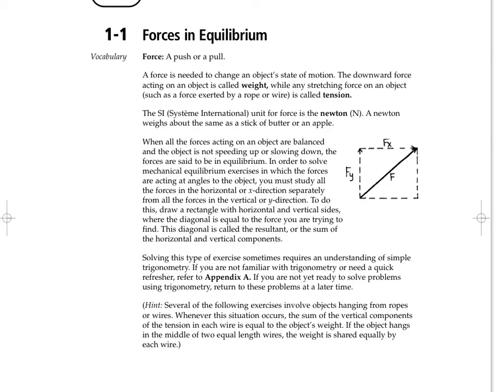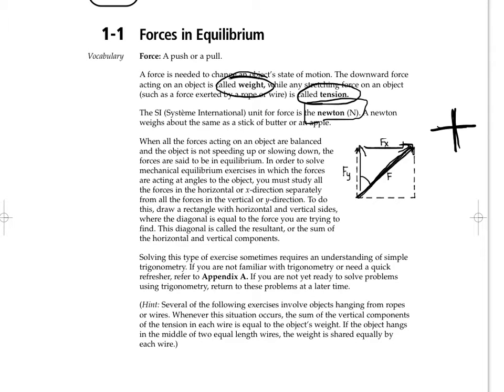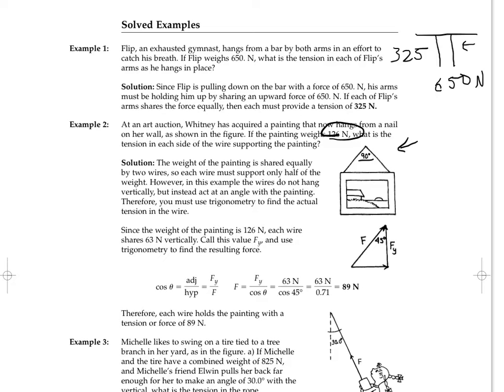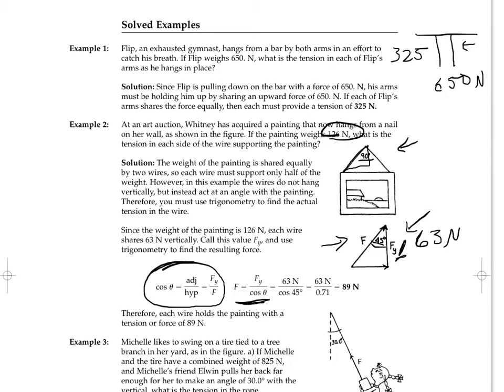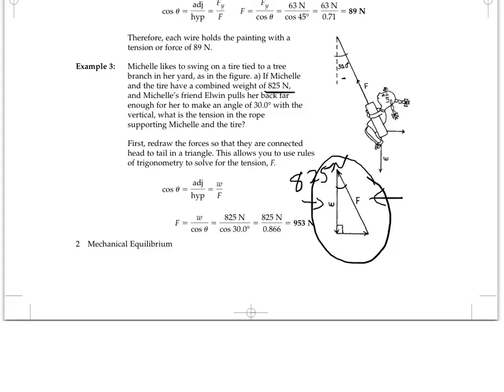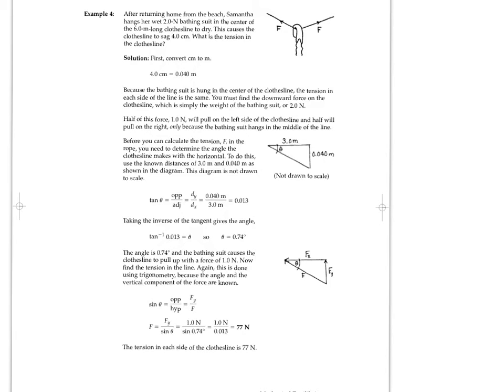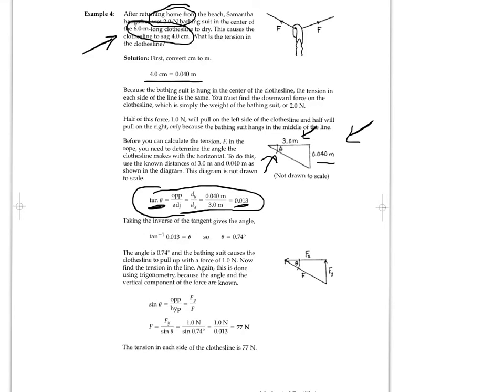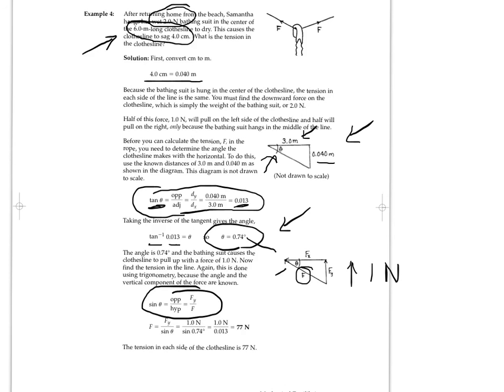Physics Ch 2 Sample Problems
Physics Ch 2 Problems